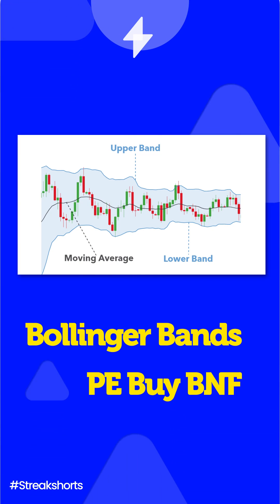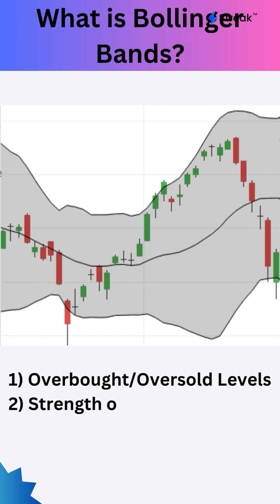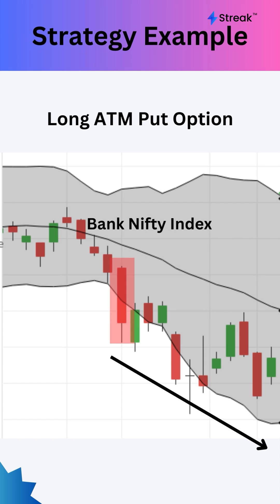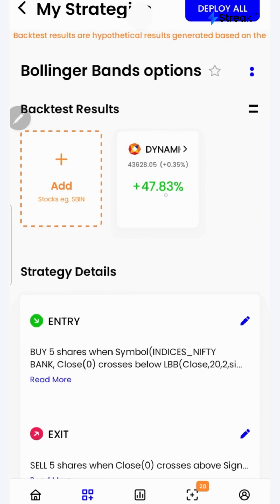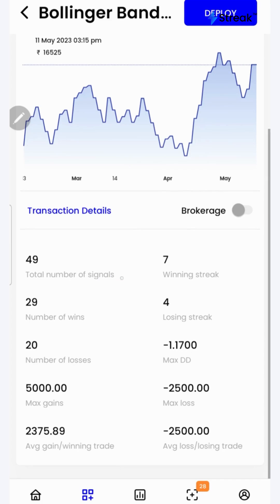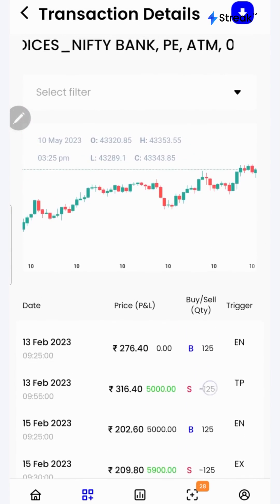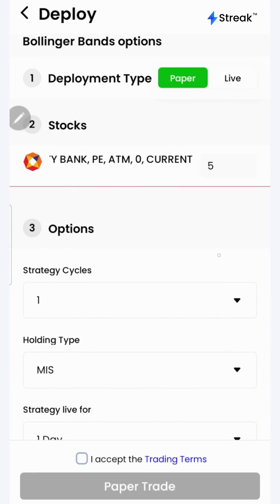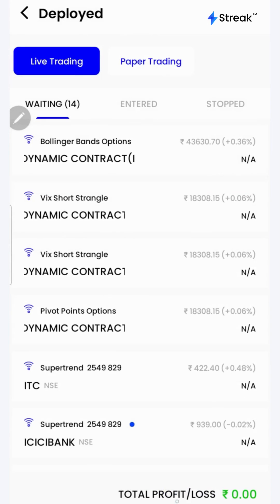Creating and Backtesting an Options Strategy using Bollinger Bands Indicator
In this video, we will explore the Bollinger Bands indicator, which is a versatile technical analysis tool that can be used to identify overbought/oversold levels, the strength of the trend, volatility, and more. We will then create a sample options strategy that involves taking a long position on an at-the-money (ATM) put option whenever the Bank Nifty Index crosses below the lower Bollinger Band. We will also demonstrate how to backtest the strategy to evaluate its historical performance.

Contents

0:00 Introduction
0:07 What is Bollinger Band
0:18 Logic of the strategy
0:34 Strategy backtest report in Streak ( Strategy Link: )
1:18 Deploying the Strategy
1:44 Conclusion